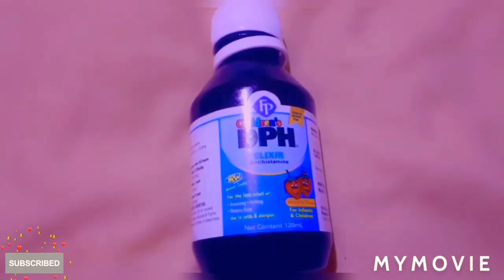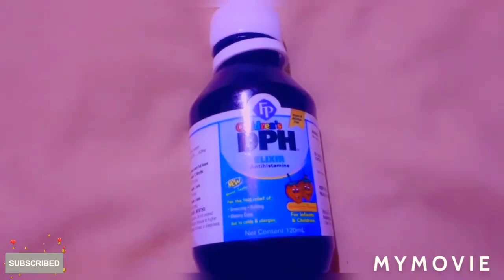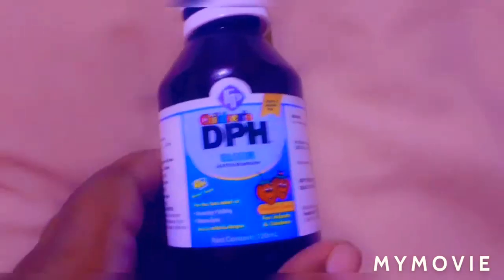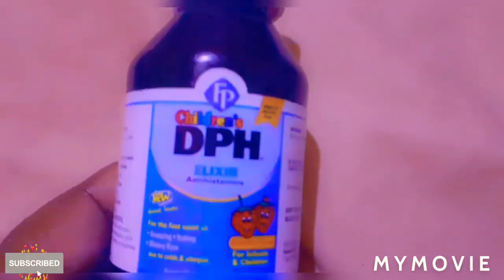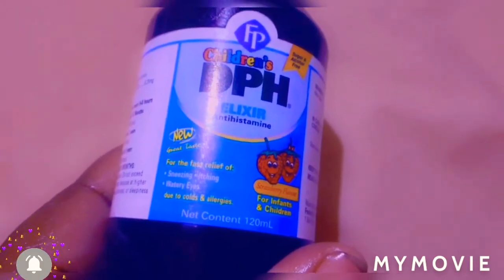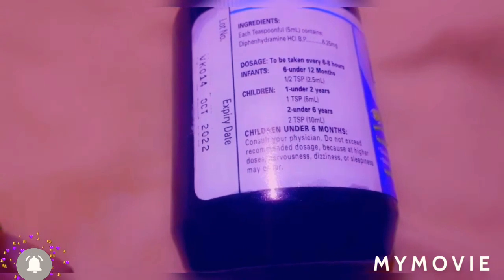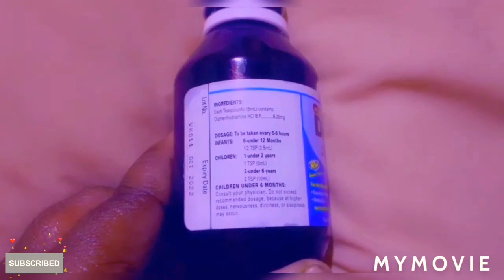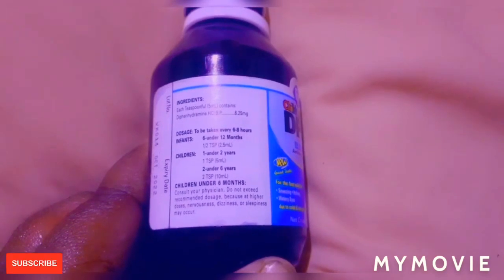How Much Dph Should I Take For Cough And Cold Product Review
Children dph Elixir for cold and cough and Allergy,

Diphenhydramine is an antihistamine used to relieve symptoms of allergy, hay fever, and the common cold. These symptoms include rash, itching, watery eyes, itchy eyes/nose/throat, cough, runny nose, and sneezing. It is also used to prevent and treat nausea, vomiting and dizziness caused by motion sickness.

Free Promo
Send Video